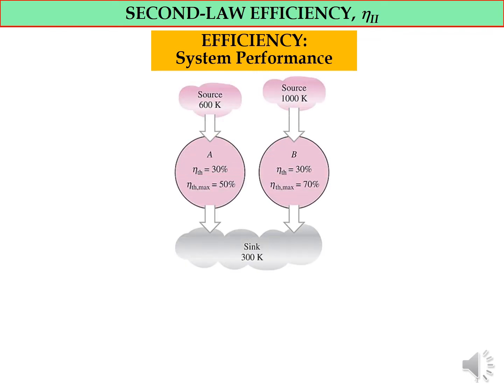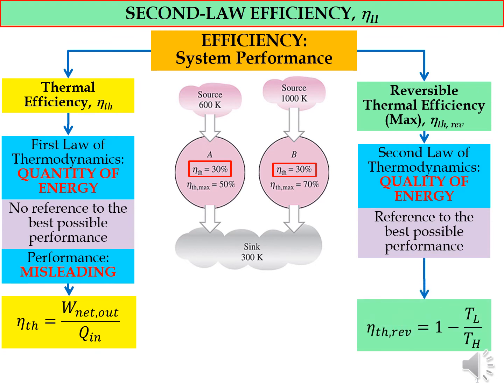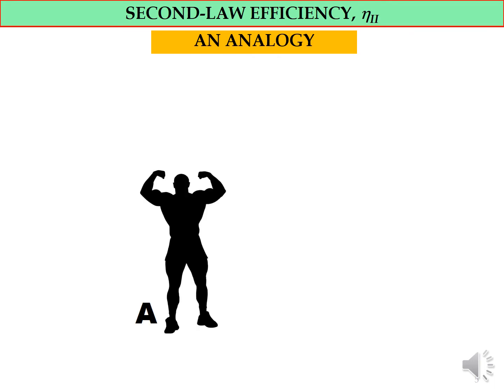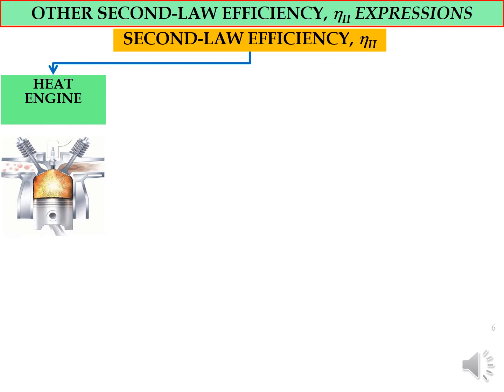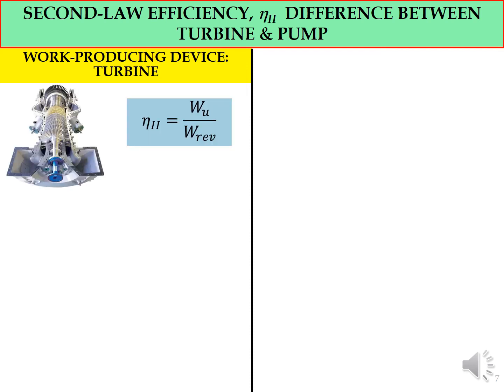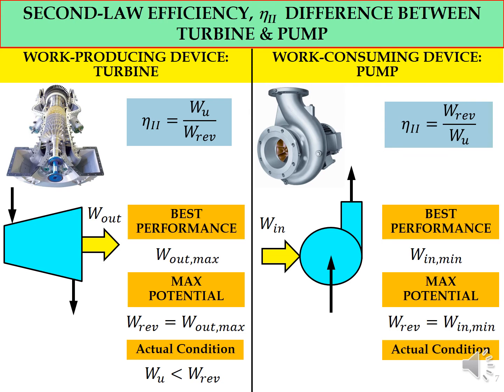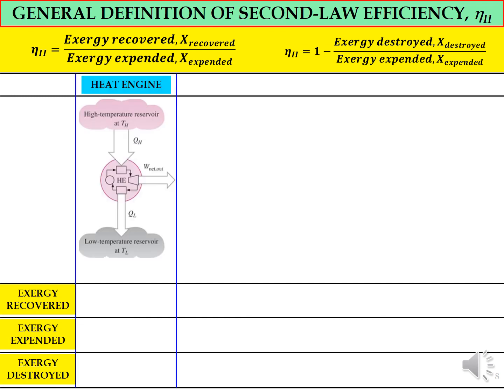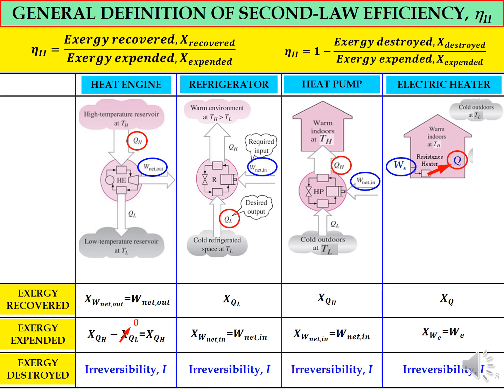3 0 CHAPTER 1 EXERGY Second Law Efficiency